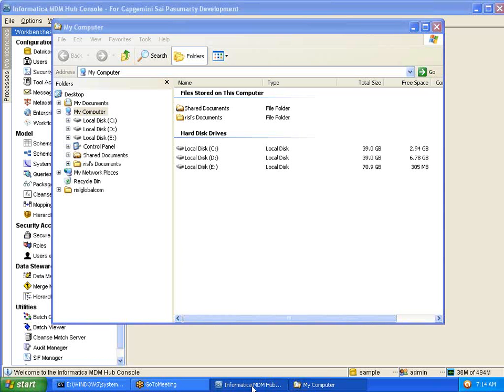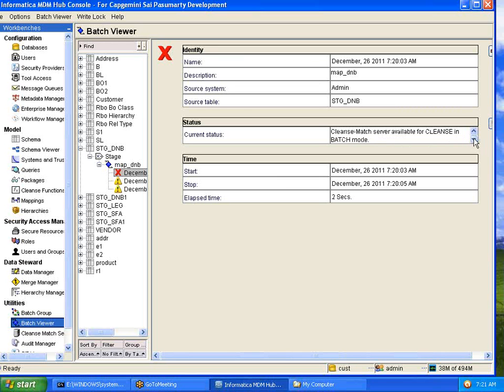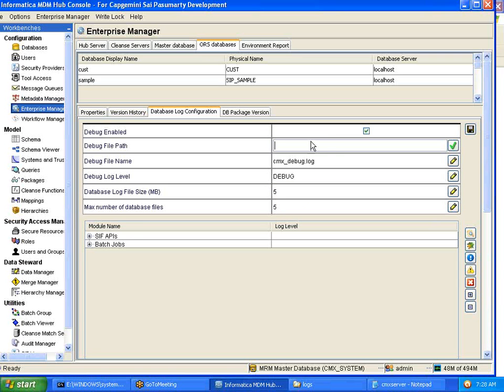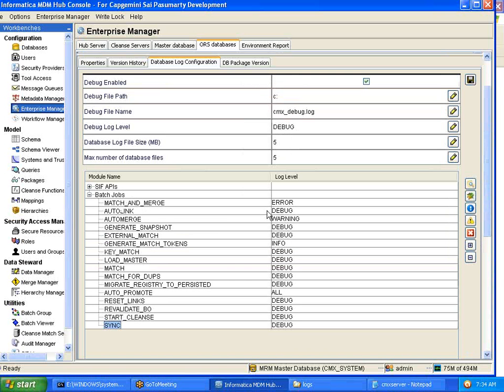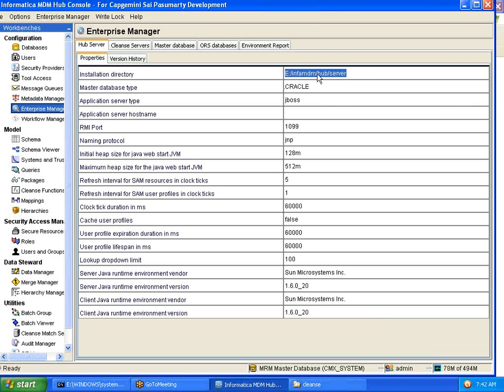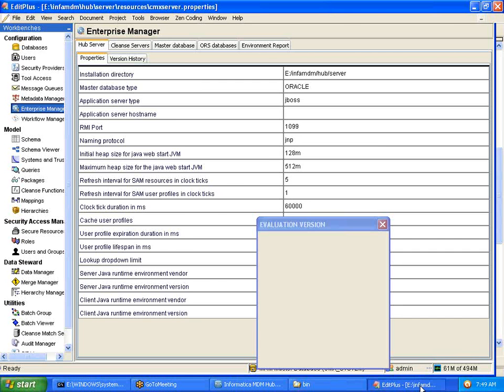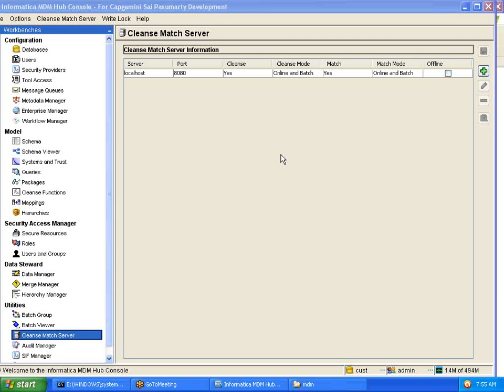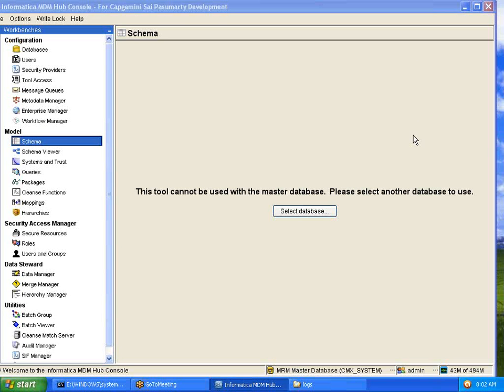Informatica MDM/IDQ Online Training|Informatica Data Quality Online Training|Datastage Training